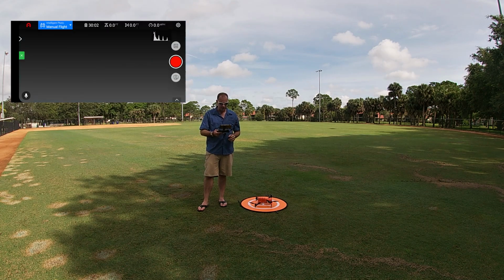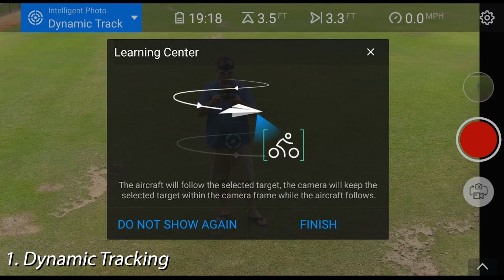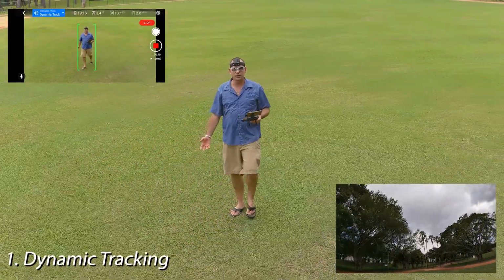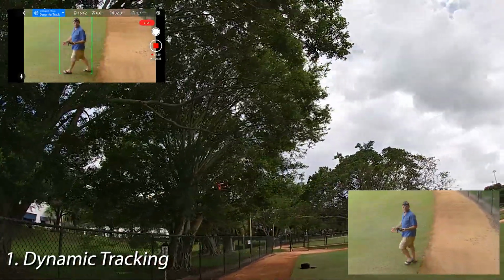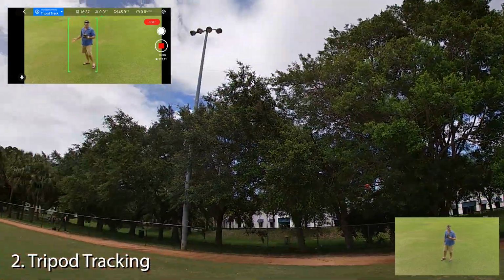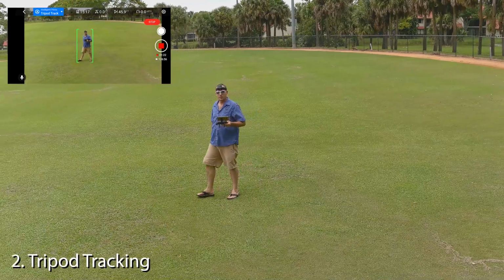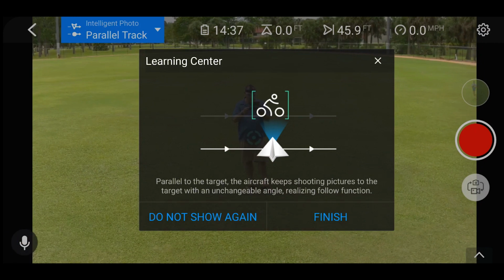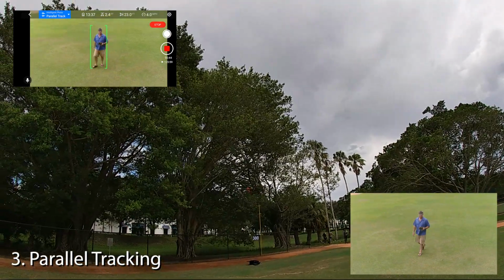Autel Evo 2 Tracking Demo | How To Use Tracking Modes On Evo 2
In this AutelEvo2ProTracking demo you will learn how to use the Evo2IntelligentTracking modes. See a FULL DEMO of all 3 tracking modes which include dynamic tracking , tripod tracking and parallel tracking. You will be tracking like a pro after watching this video!

The Autel Evo 2 pro dynamic track mode allows the drone to track an object and will follow the object in all directions. The evo 2 dynamic tracking mode is great if you want to follow a moving object that may move in any direction.

The Evo 2 pro tripod tracking mode will allow the object to be tracked but the Evo 2 will not move from its position. Instead with the evo 2 tripod mode it will pivot on its axis to follow the object but it will not move.

The final Intelligent tracking mode found on the Autel Evo 2 and Evo 2 Pro is the parallel tracking mode. The will allow the Evo 2 to track an object and stay parallel to the object by staying the same distance away from that object while tracking. The Evo 2 Parallel Tracking mode is great if you want to follow an object from the side like on a boat or a car or other type of vehicle.

Evo 2 Pro
Evo 2 8K
Evo 2 8K Rugged Bundle

Accessories:
Evo 2 Extra Battery
Evo 2 Soft Bag
Evo 2 Propeller
Evo 2 Live Deck
Evo 2 Propeller Guards
Evo 2 Car Charger
Evo 2 Charging Hub
Evo 2 Hard Case Only
Evo 2 Kimbird Shoulder Bag
SanDisk Extreme Pro Micro SD
Kimbird Shockproof Case EVO 2
IRC Tech Li-Po Safe battery bags
Kinbon Drone Landing Pad
Remove Before Flight Keychain (For Gimbal Cover)
Tablet Mount For Evo 2 Controller

PC Hardware Used For Editing:

ASUS VN248Q-P Monitor
Corsair LPX 3200mhz RAM (32gb)
AMD Ryzen 7 3700X CPU
Gigabyte X570 Motherboard
Nvidia 1050 GPU
Phanteks Eclipse P300A Case